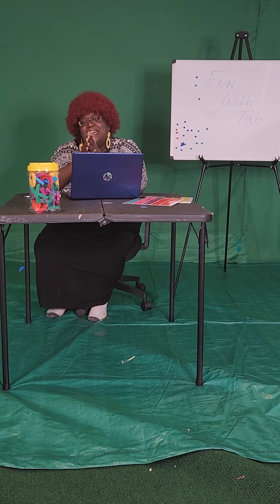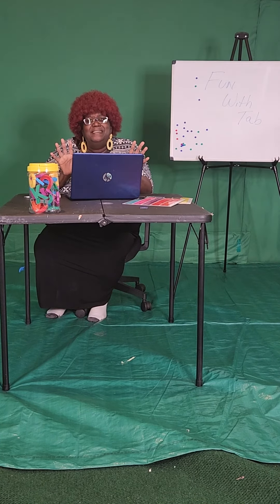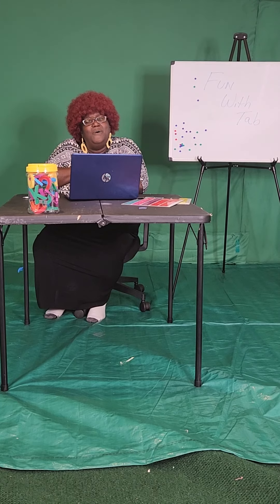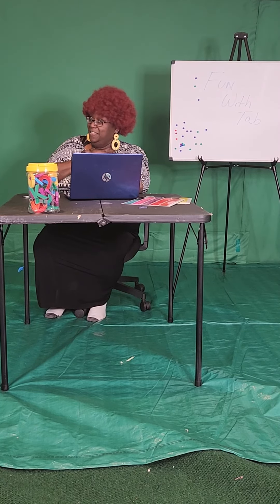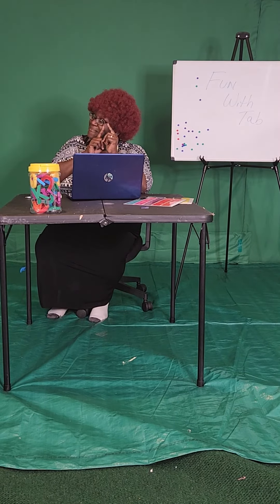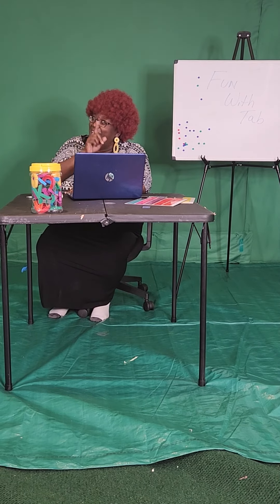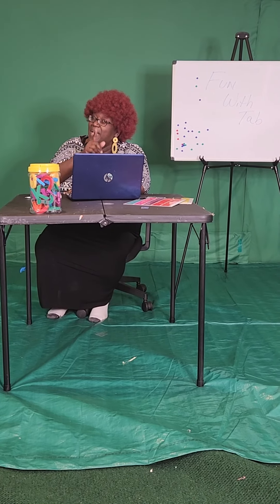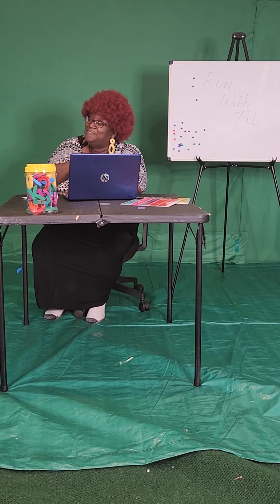Mama Wiggles talks FUN WITH TAB